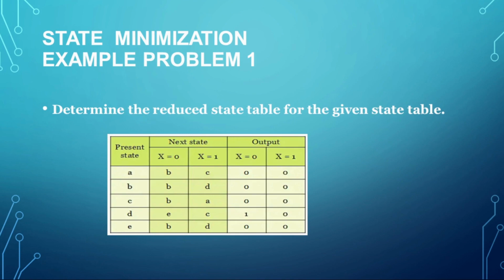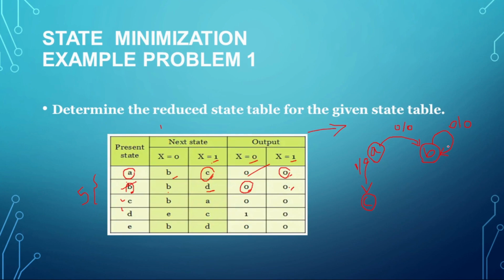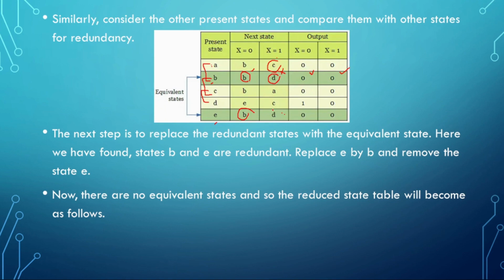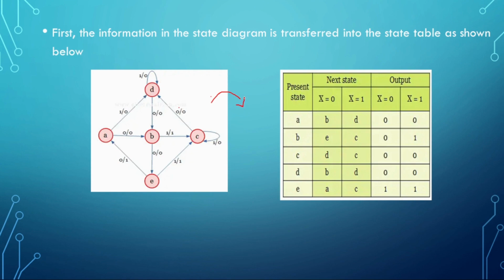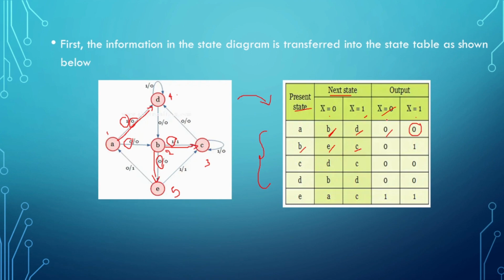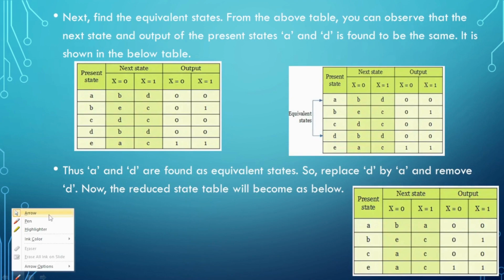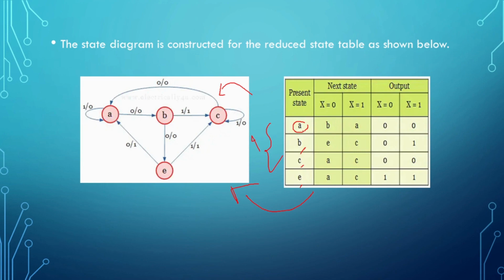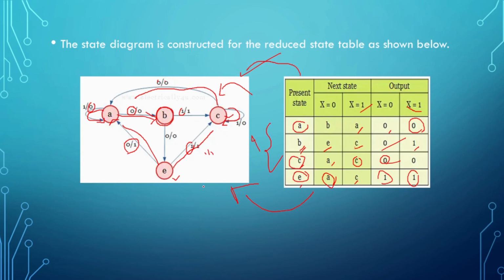Digital Principle Computer Organization Unit 2- Problems on State diagram and state minimization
Digital Principle Computer Organization Unit 2- synchronous sequential circuit
Part 7
Problems on State diagram  and state minimization.